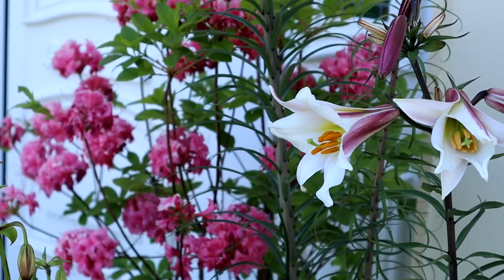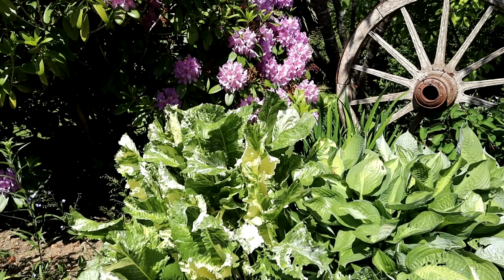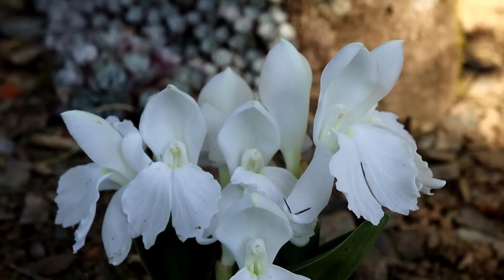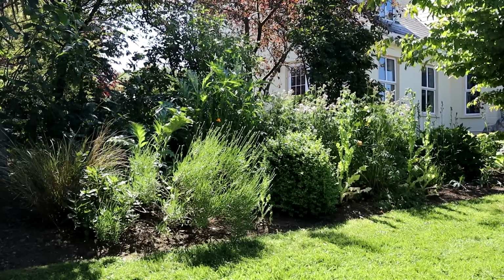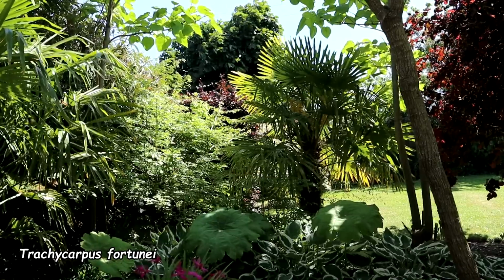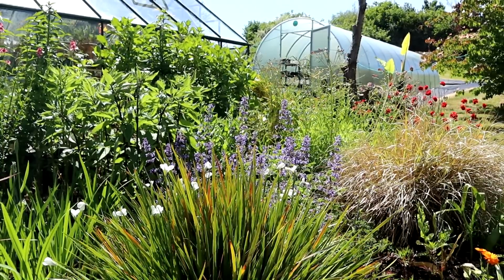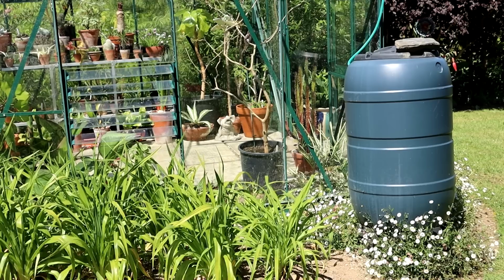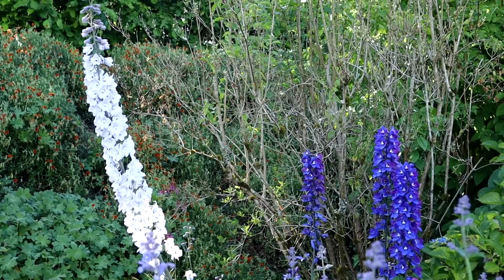Early Summer Garden Tour || May Irises, Pot Displays, Roses, Hardy Slipper Orchids & Box Blight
Welcome to the Douentza Garden May tour. Come with me as we explore my country garden and see what is in bloom and what I have been doing.